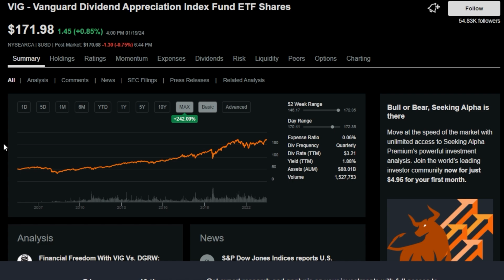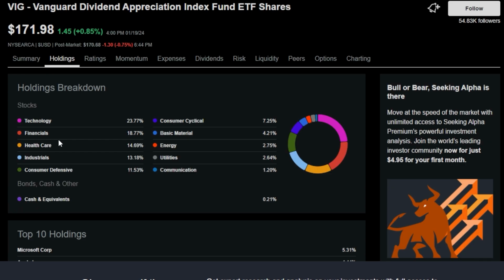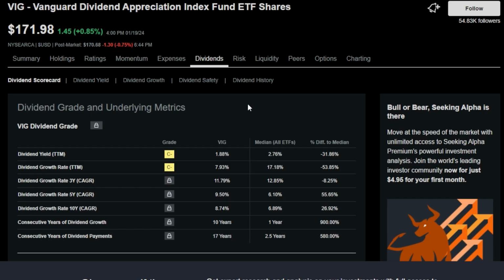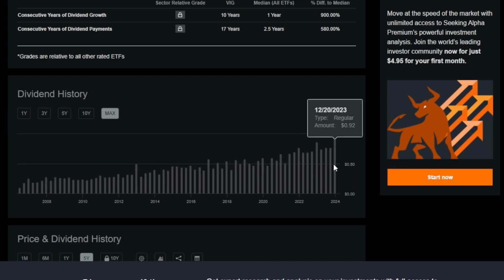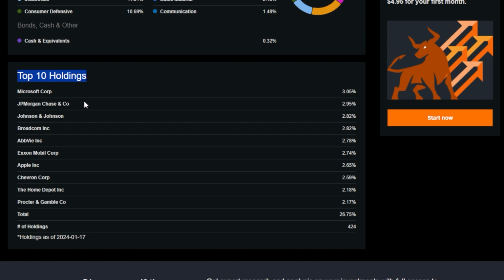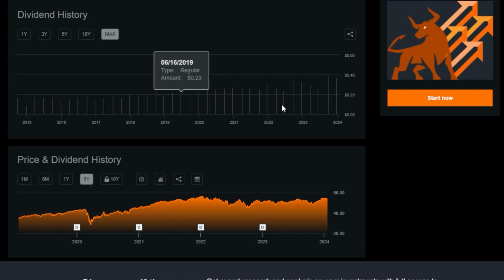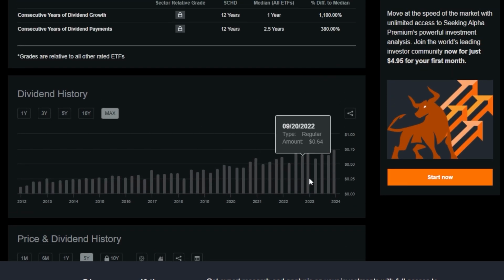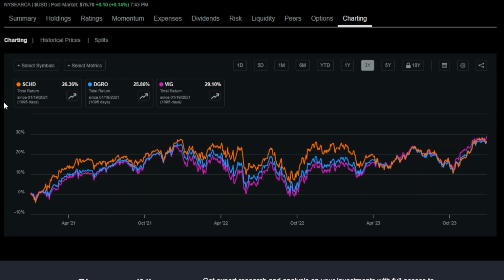Dividend Millionaire: These 3 Dividend ETFs Will Make You RICH Faster!